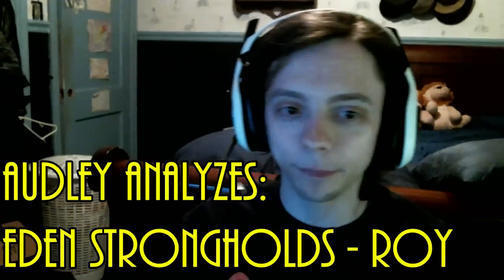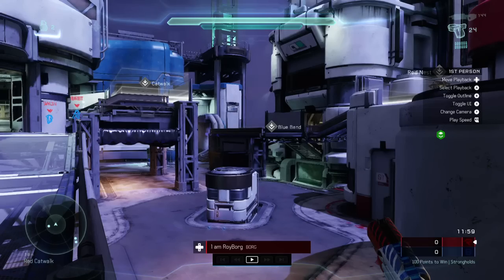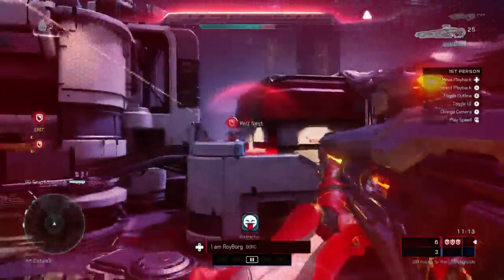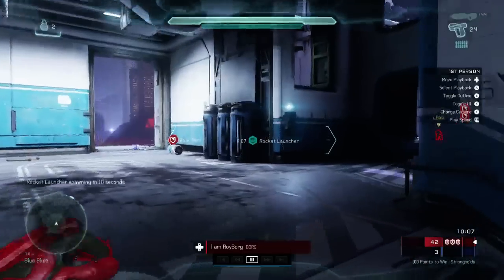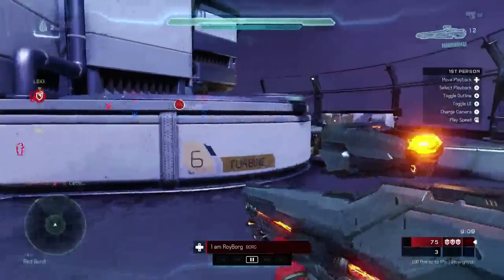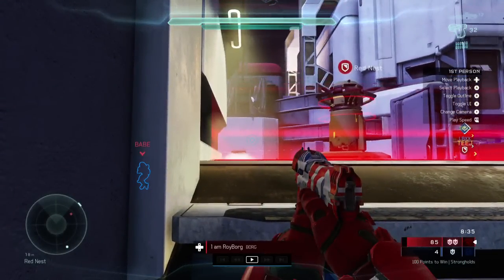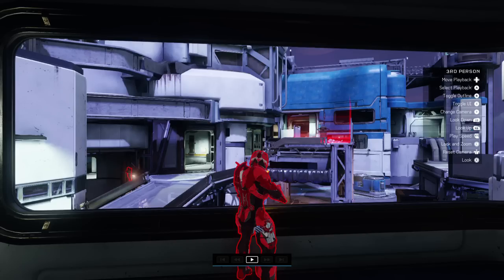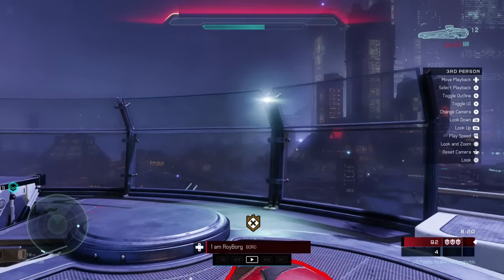Audley Analyzes - Eden Strongholds - Roy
Breaking down some Halo 5 gameplay from a scrim between EG and Allegiance.

EG show how to play a 3-Cap on Eden almost flawlessly and demonstrate why Eden Strongholds is their best gametype as a team.